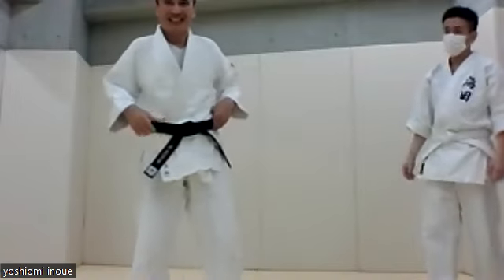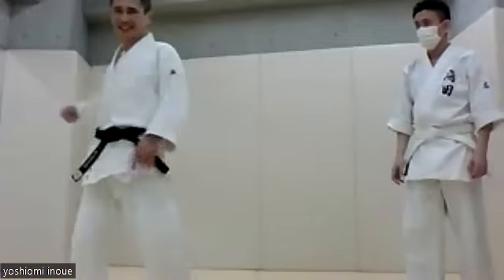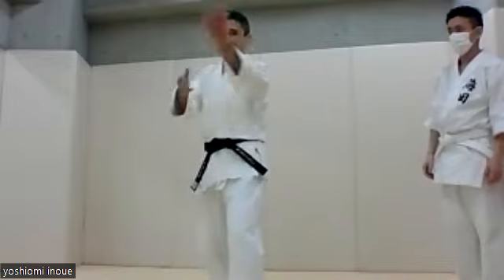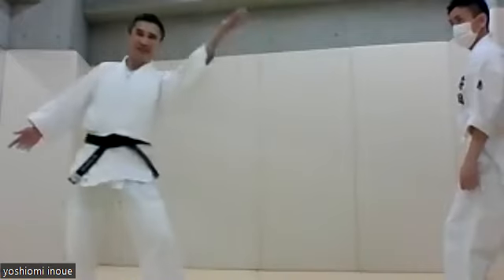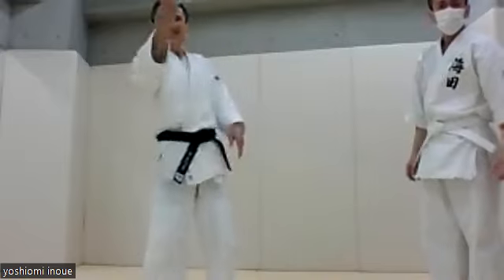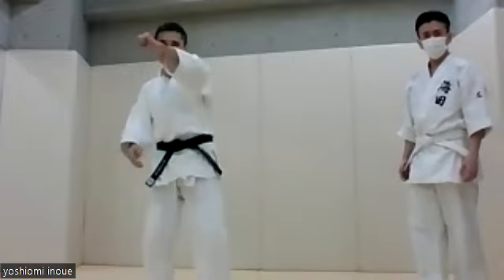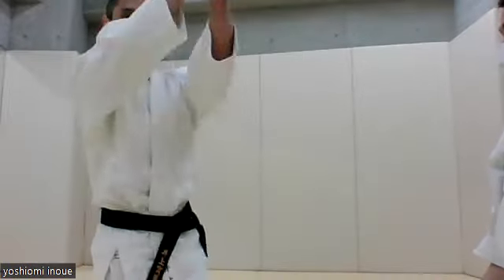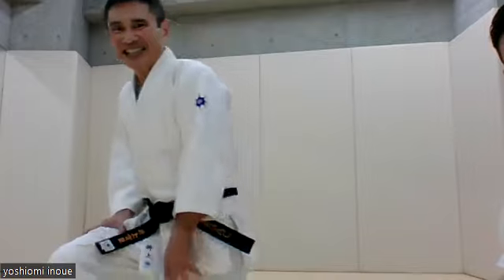Class Saturday Aikido 10/12/2022.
0:00 - Warm-up.
04:05 - Tegatana Go Dosa.
05:07 - Ashi saki, Tenkan ashi, Tsugi ashi.
07:17 - Class Saturday Aikido 10/12/2022.
Canal Oficial de Daiku Shin. Un espacio para el Estudio, Formación y Fomento del Aikido y Practicas Asociadas. Podrás mejorar y aprender en Aikido, Budo y Cultura Japonesa.
👍¿Quieres saber más sobre Daiku Shin? Visita
Si tienes material que quieras compartir con nosotros, te lo publicamos en nuestro canal, mándanos tu video📹 y ponte en 📧contacto con nosotros.
Daiku Shin Official Channel. A space for the Study, Training and Promotion of Aikido and Associated Practices. You will be able to improve and learn in Aikido, Budo and Japanese Culture.
👍Do you want to know more about Daiku Shin?
If you have material that you want to share with us, we will publish it on our channel, send us your video 📹 and get in touch with us.